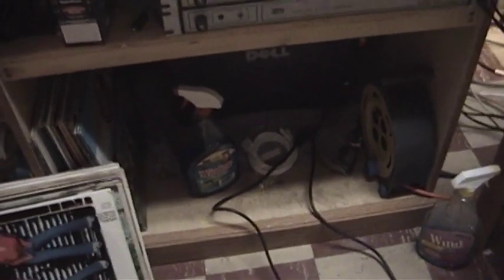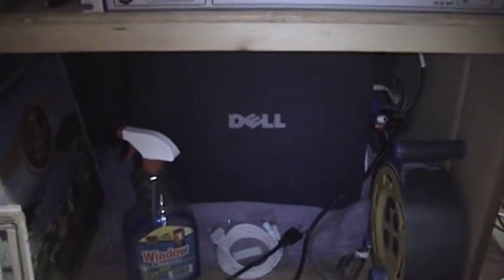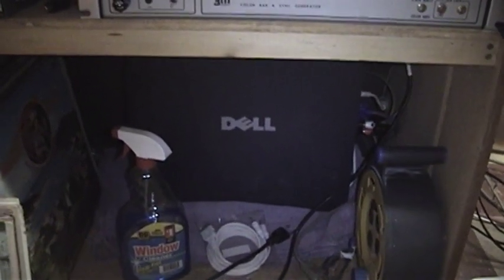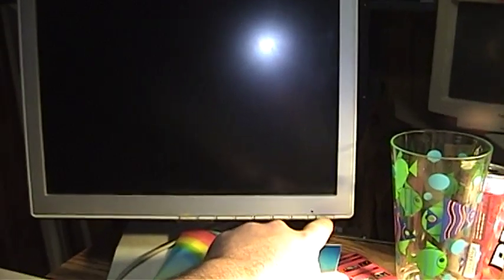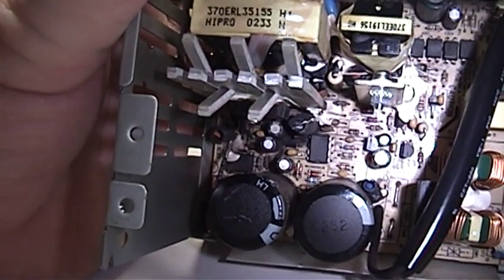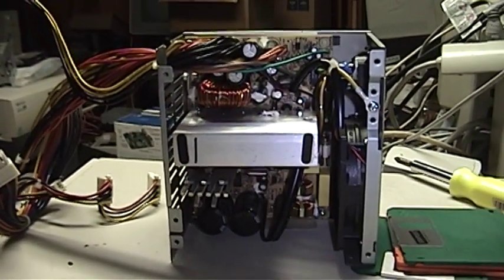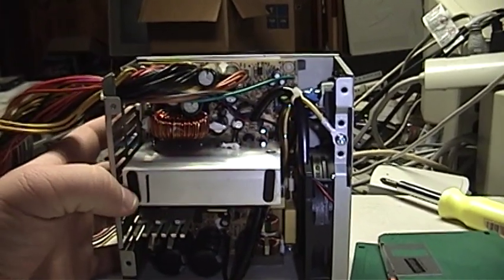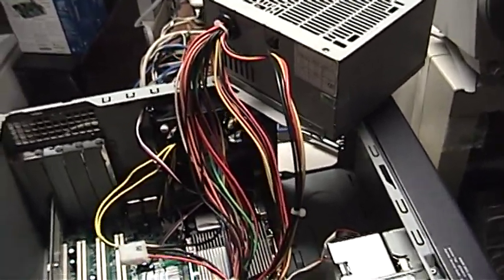Uh-Oh! Dimension 2300 PSU Meltdown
The trashpicked Dimension 2300 suffered a power supply failure just before I left for Missouri. After some time to recover from traveling, I popped it open to see what went wrong and found numerous smoked parts, including a damaged controller IC.

The smell of burnt electronic components is truly unmistakable. You /know/ right away that something bad has happened.

Luckily, this power supply's protection circuits prevented any damage to the computer itself. A new power supply will fix it. I may splurge on a new one or try to find a suitable replacement here.

The computer is sitting on a towel because I think the vibrations from the hard drive were being picked up by the turntable and causing a constant low frequency rumble. Since I don't have a rumble filter in the mixer, this is the best I can do. This approach worked when I had a computer underneath the turntable in a different stereo system.